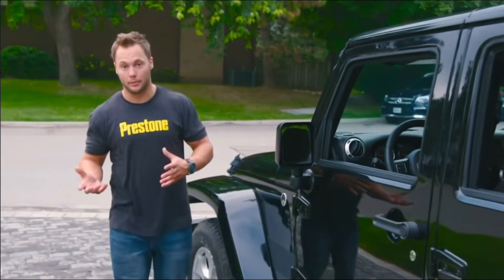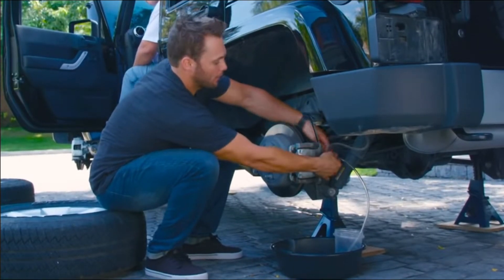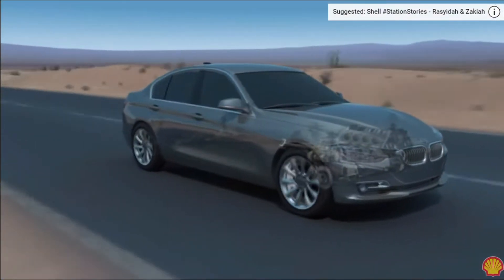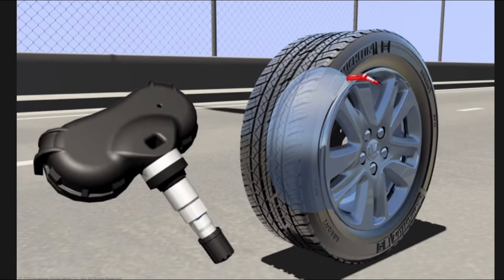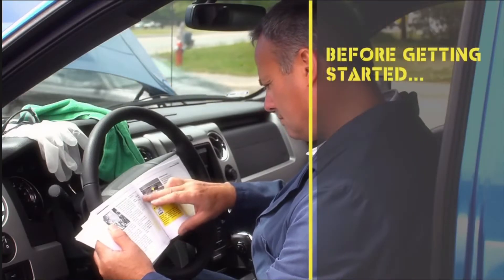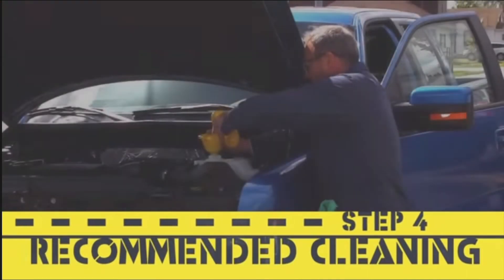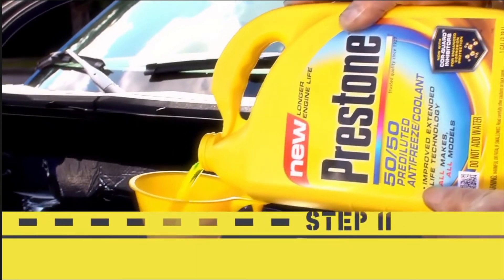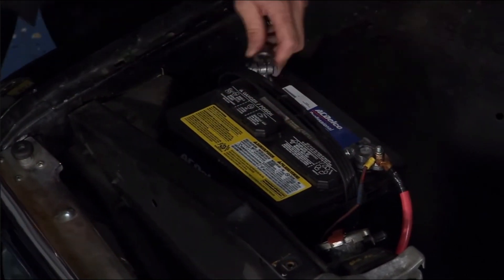TOP 6 WAYS HOW TO MAINTAIN AND IMPROVED CAR PERFORMANCE -2020-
This video was created to update and choose what best suits your needs. And  enable us to do things..